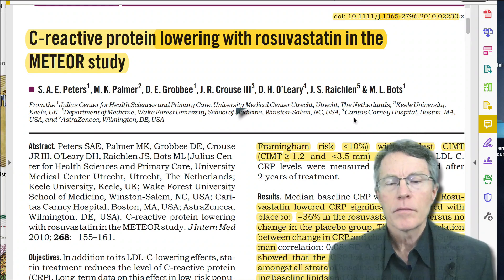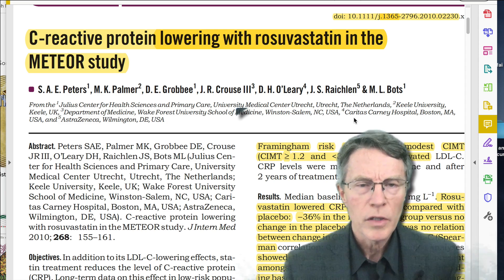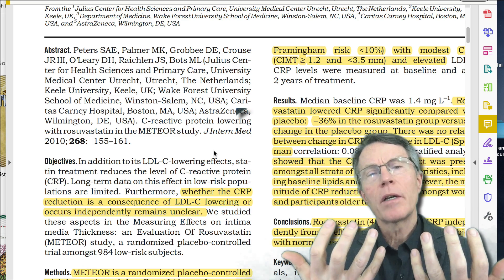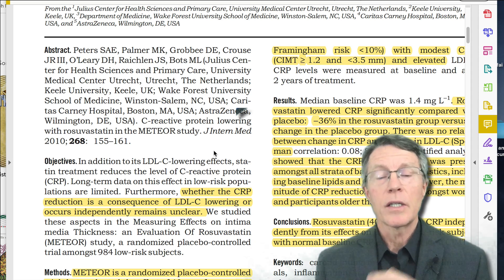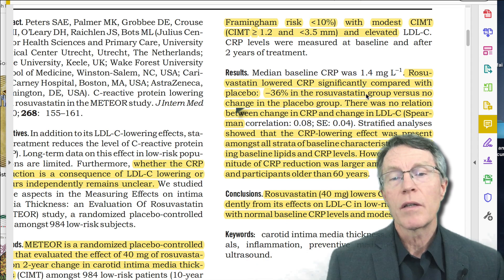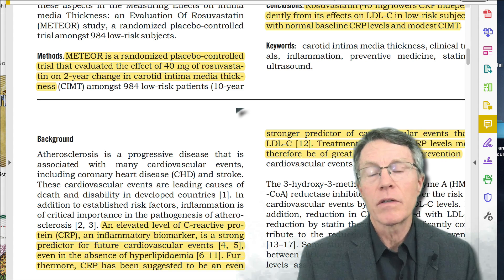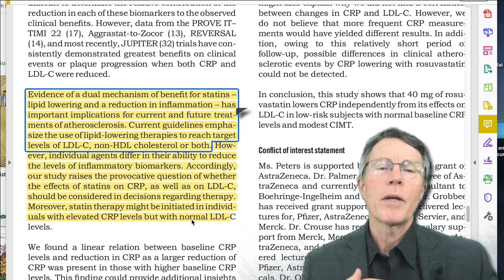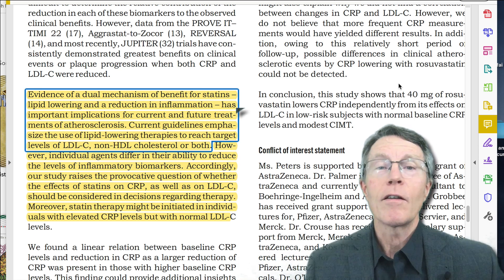On LIPITOR? You should know this (METEOR Analysis)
ABOUT THIS VIDEO:
If you, or someone you know, is on Lipitor, you should be aware of this.

The METEOR reanalysis went into detail to see if the impact on CV inflammation was due to improved LDL. It wasn't. What does that mean? Statins that lower LDL, but not CRP may not be helping you. Is that a problem? Yes. The most popular statin - lipitor (Atorvastatin) does NOT lower cv inflammation as well as the others: Pitavastatin ( Livalo), Crestor (rosuvastatin), Simvastatin, Pravastatin, etc